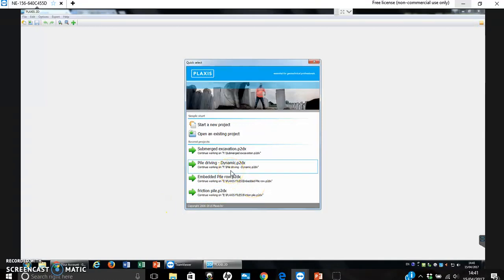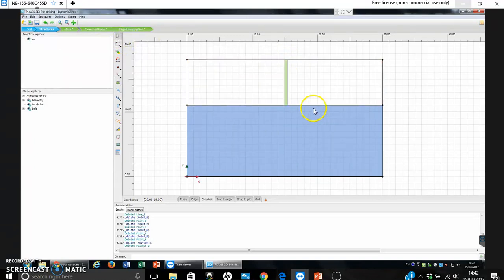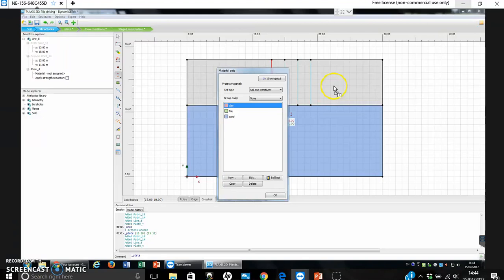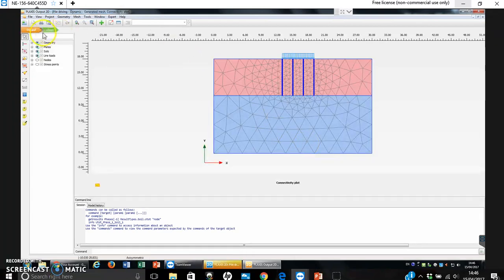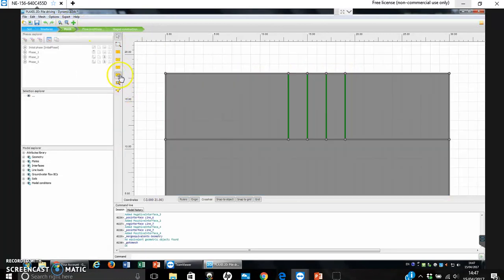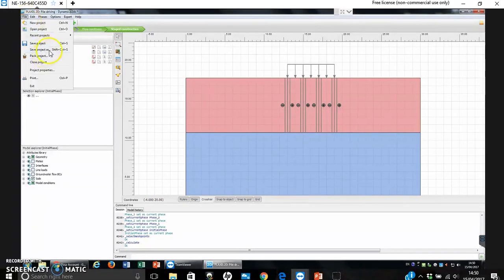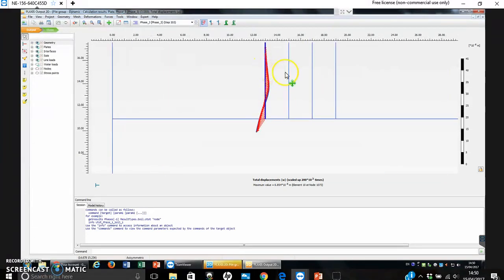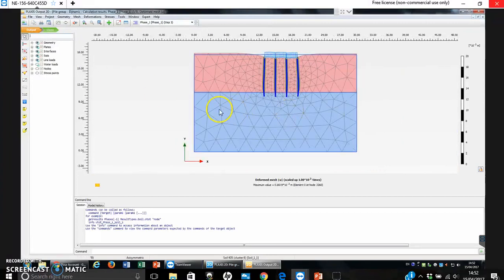Pile group exercise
PLAXIS - Pile group exercise practice